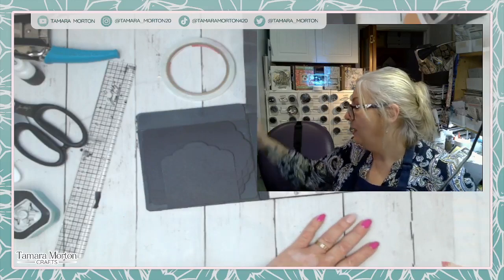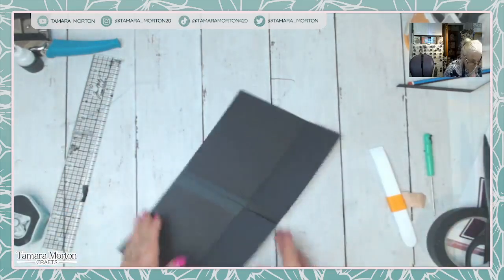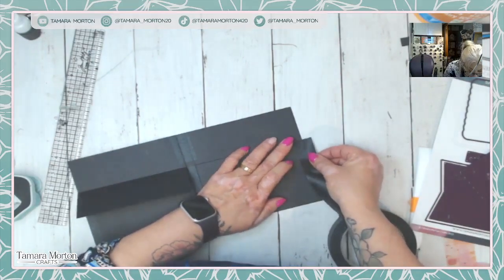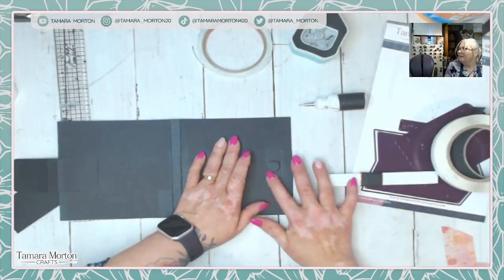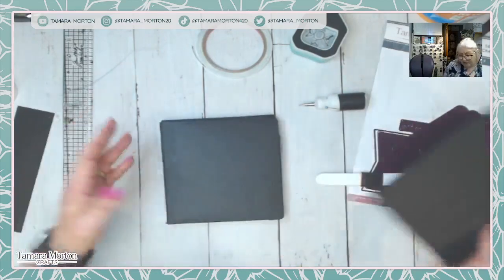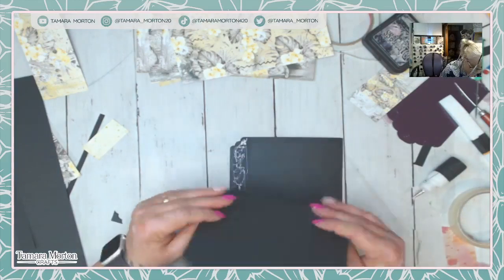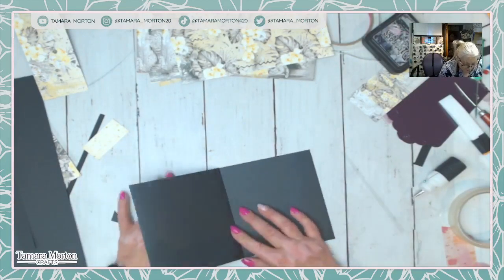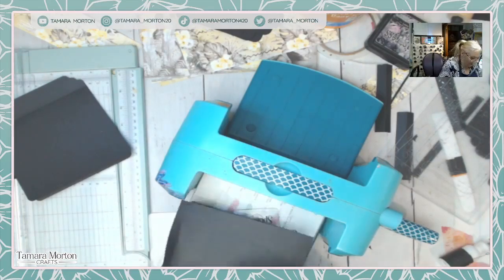Tamara Morton Facebook Live - Crafty Craft a long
Well I did it, I did my first Facebook live.